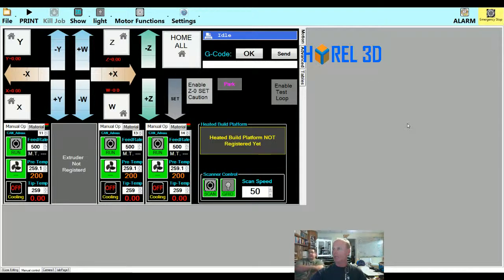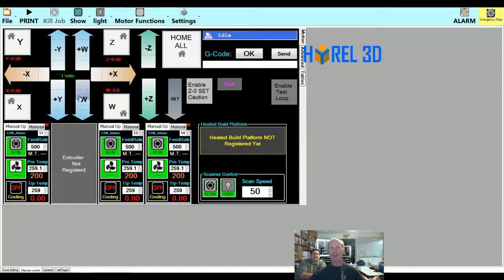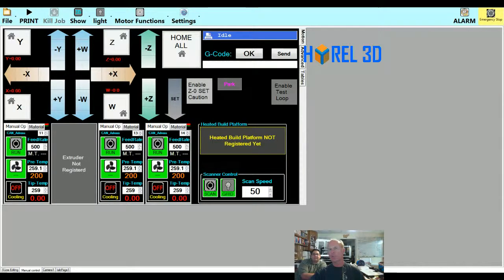40th Live Broadcast 3/4 - HYREL 3D printer